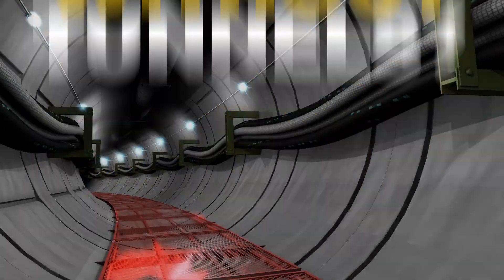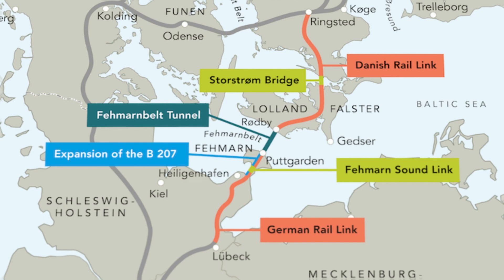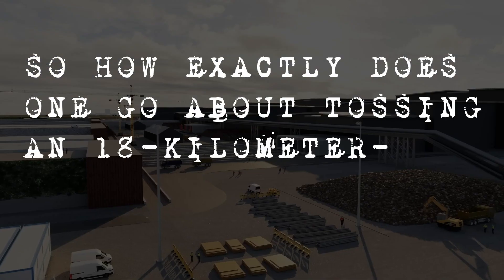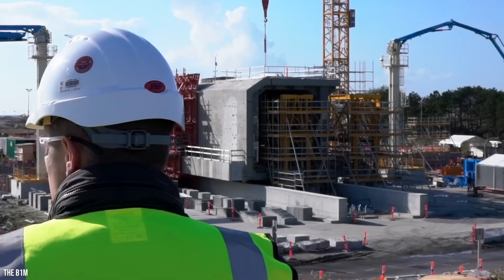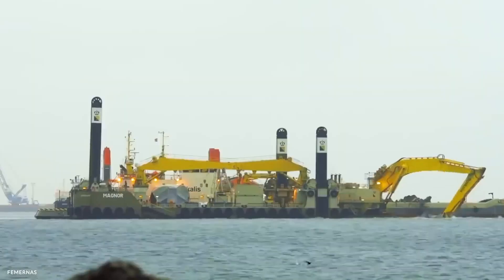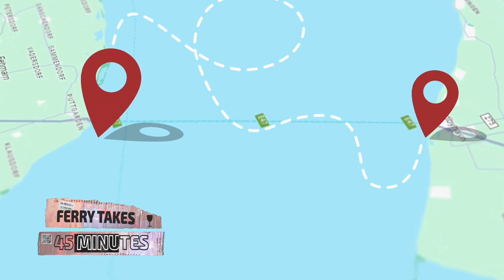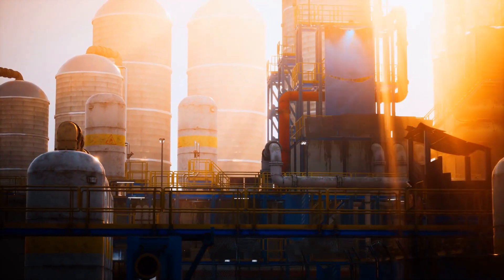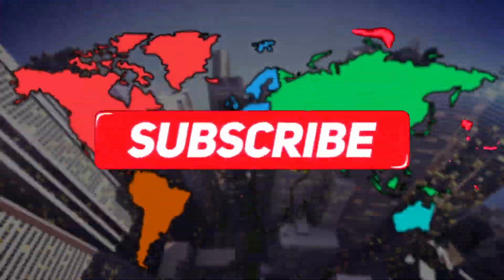The Insane Scale of Europe’s New Mega-Tunnel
What’s a world without tunnels?
But hold your vessels fellas, with this new mega tunnel in the heart of Europe, world tunnel rankings are about to change!

The new Fehmarn Tunnel is being touted as one of the largest infrastructural projects underway in Europe as part of EU’s ambitious Cohesion policy!!
The tunnel will establish a concrete link between Central Europe and the Scandinavian countries in the North and promises to be a real game-changer for the whole continent!

Track: Documentary Deep Dive
Artist: Jon Presstone